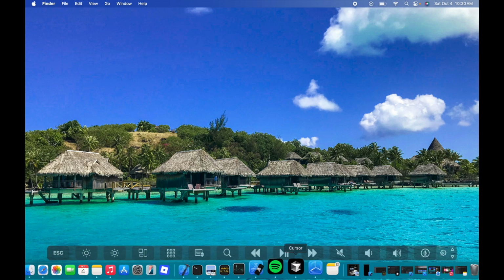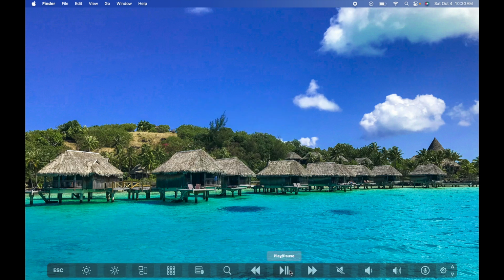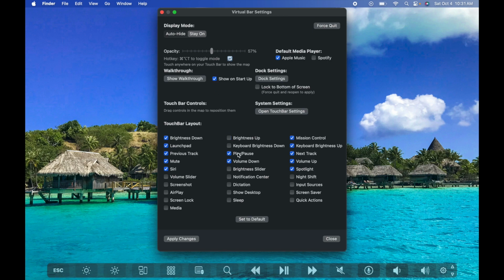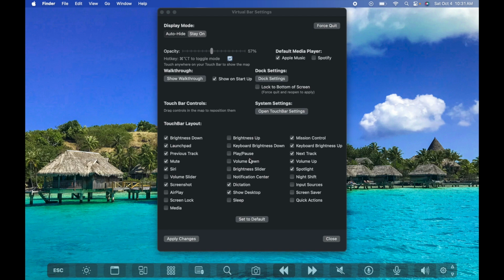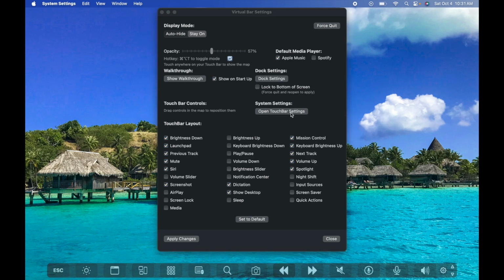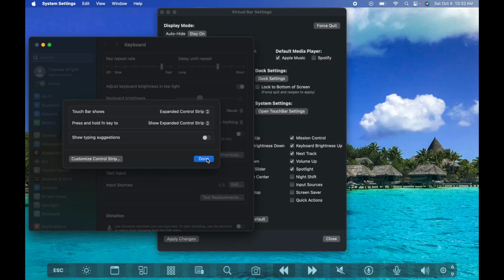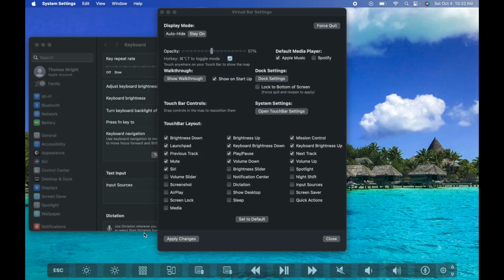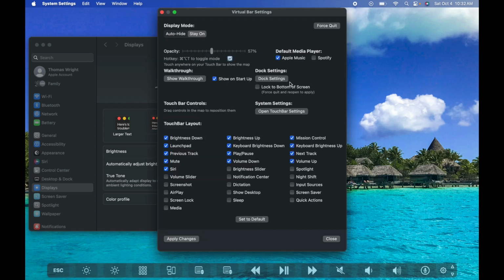Fix for broken Touch Bar when nothing else works and you've tried everything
If you've tried every fix out there and nothing works and your Touch Bar / Control Strip is still broken, fear not! There is an alternative to be able to still use it, especially if your Touch Bar responds to touch but doesn't light up.